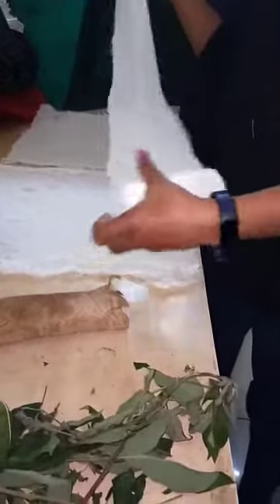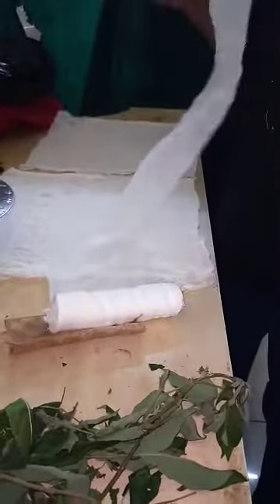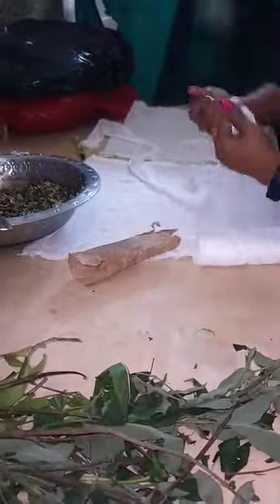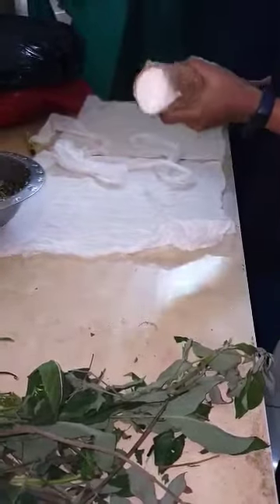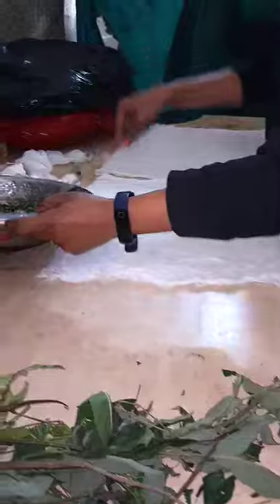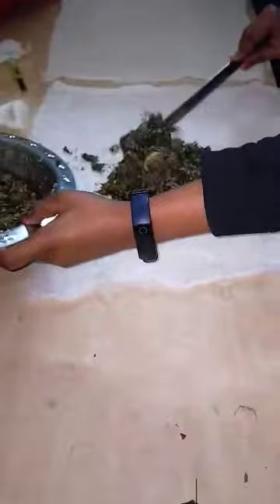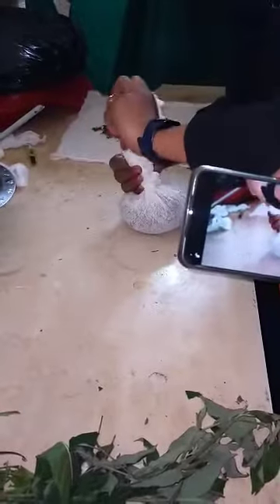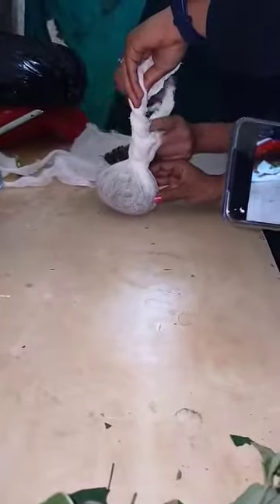Patra pindali swed part 5 pottali formation||Panchakarma||J.B.Roy State Ayurvedic Medical College